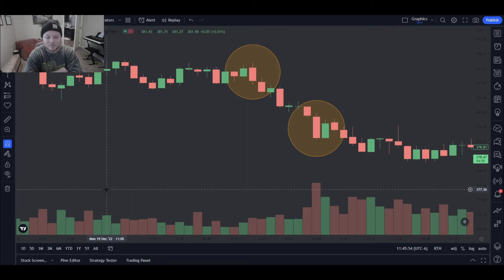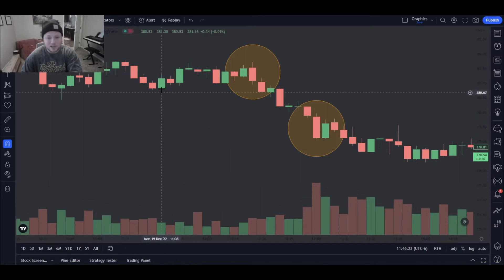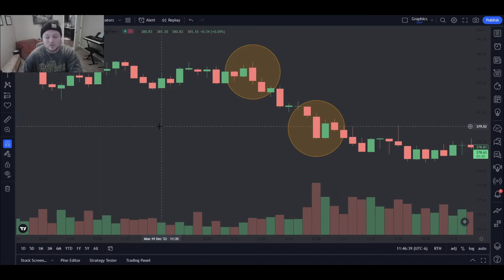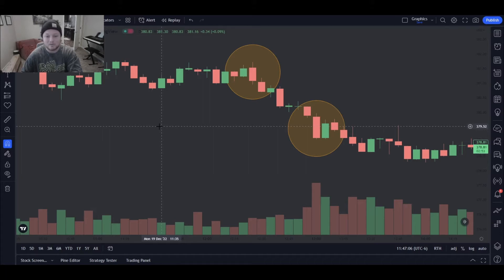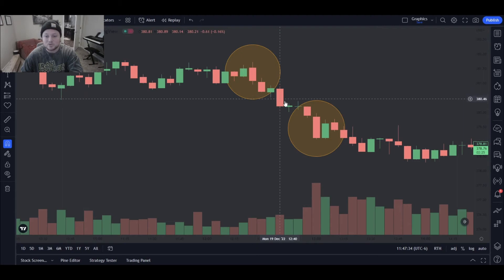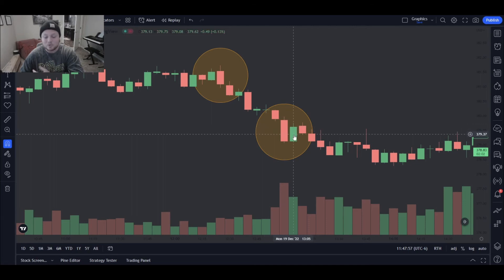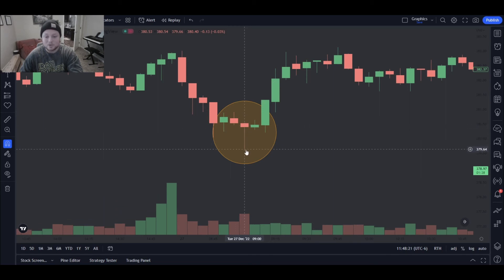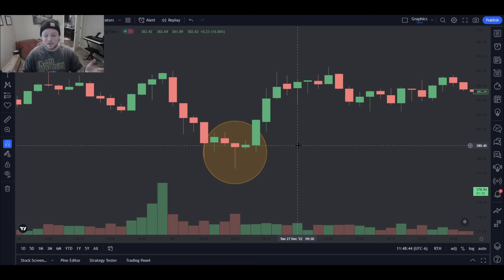Technicals With Teddy Episode 7: Volume 101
Welcome! I'm Teddy and these videos are meant to help expand your knowledge of technical analysis. They are short and 'to the point' so you guys can learn something, and then continue on with your day. Enjoy!

@ThiccTeddy on Twitter
@antteddy1909   is my podcast